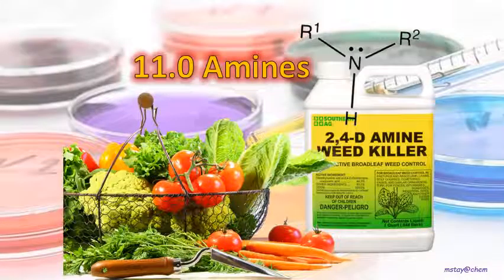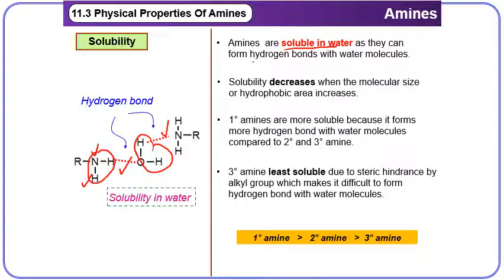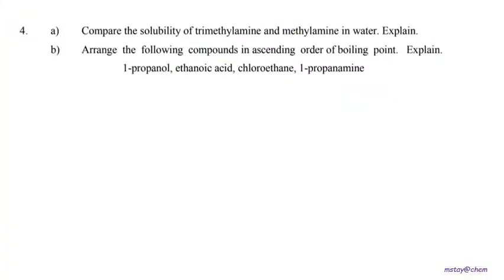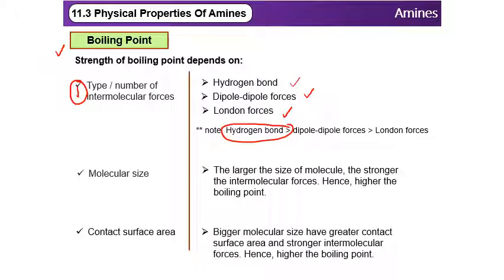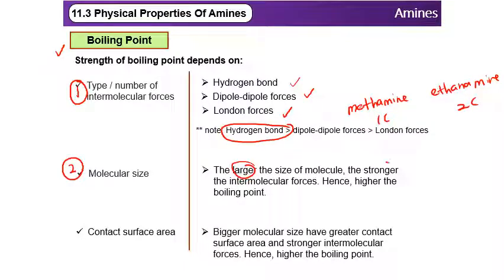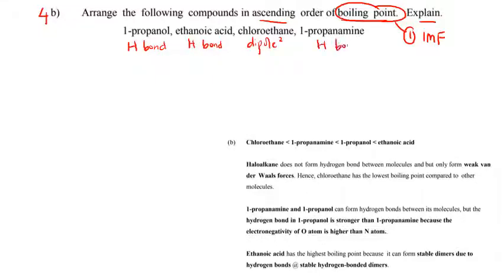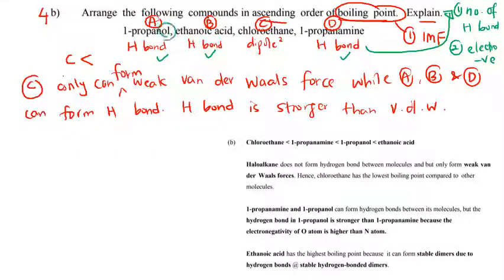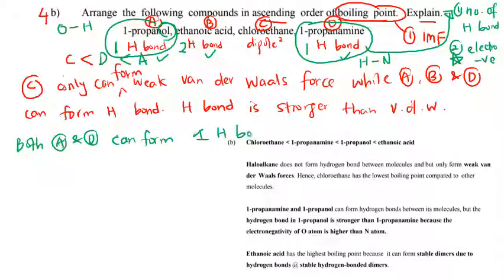57 solubility & boiling point of amines (Q4)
In this video, you learn about solubility and boiling point of amines (different classes of amines & different homologous series).

You also click at 4:43 in this video, at where discussion for boiling point of different homologous series (from alkanes to amines) is more details.